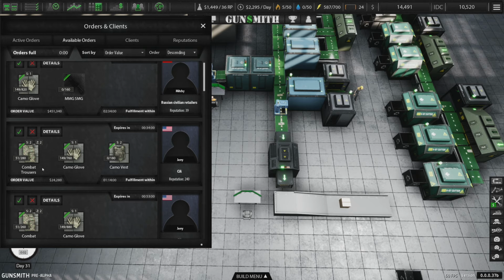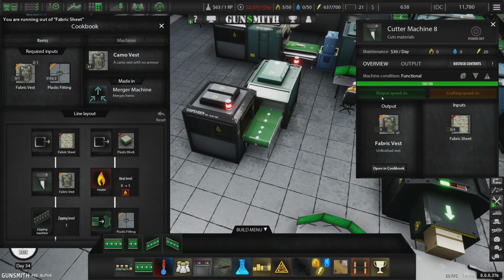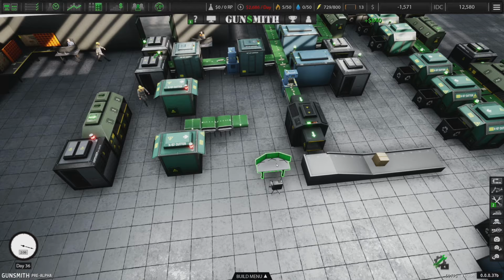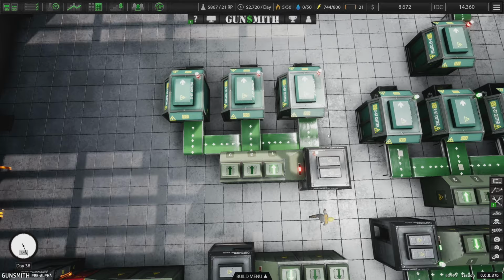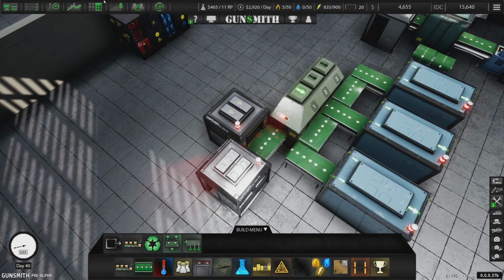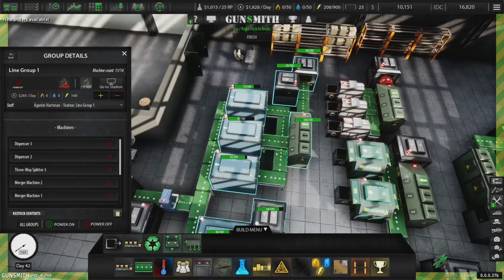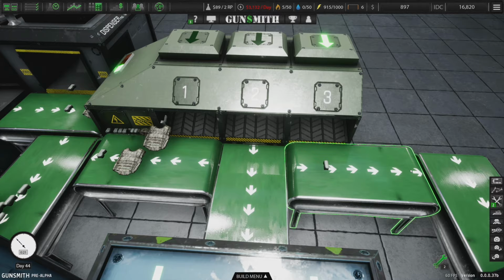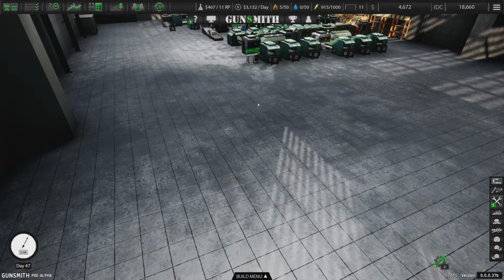NOW WE'RE In-VEST-ed IN THIS! - Gunsmith Hard Gameplay - 03 - Let's Play Gunsmith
GUNSMITH HARD GAMEPLAY - 03: Gunsmith is a factory management game where you set out to become a wealthy military apparel and arms dealer, optimizing your factory for efficiency!

If you enjoy this content, you'll probably like these previous creative and factory experiences we've had here in the past: